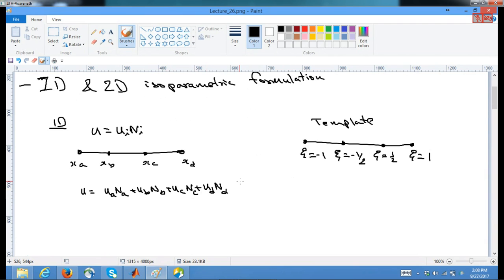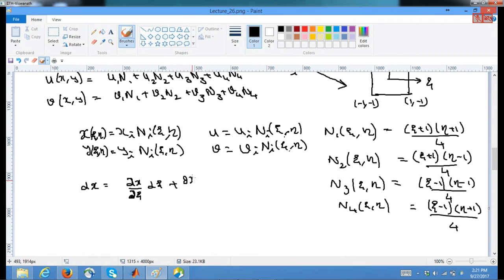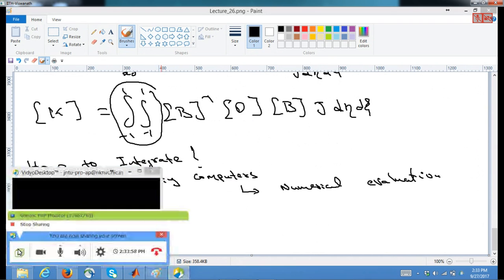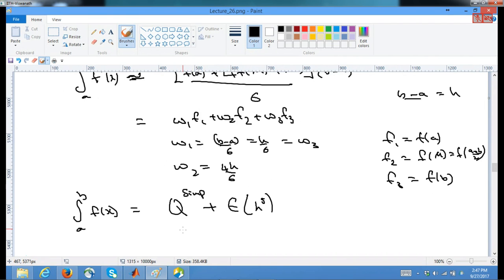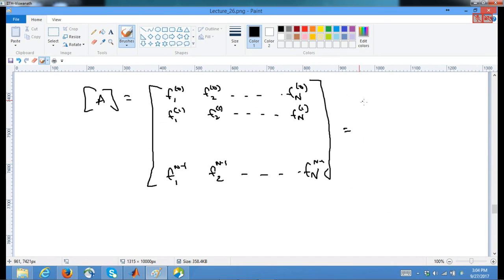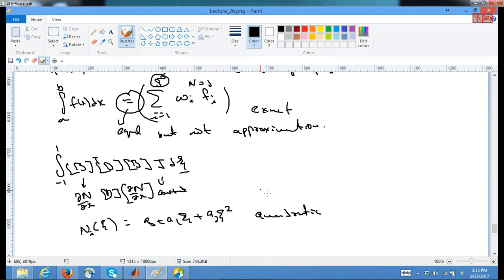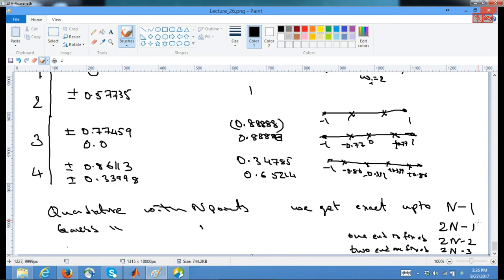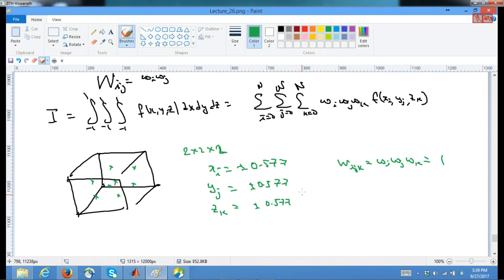FINITE ELEMENT METHODS 27-09-2017